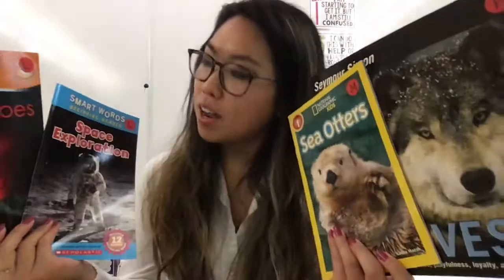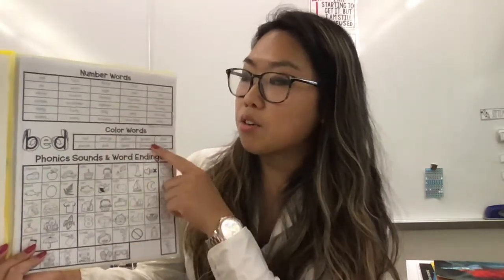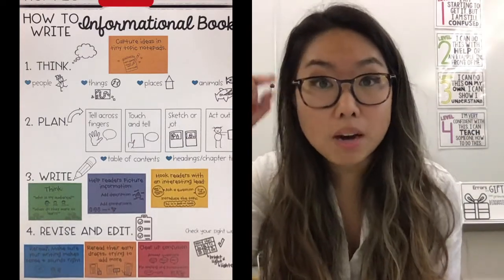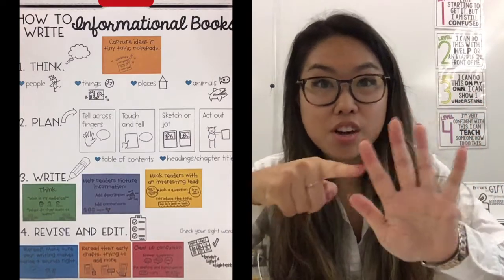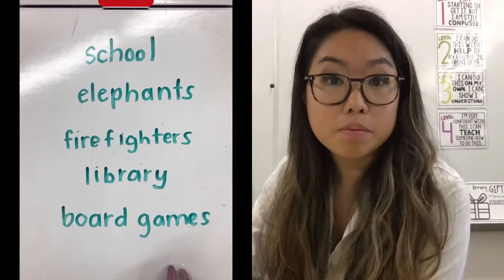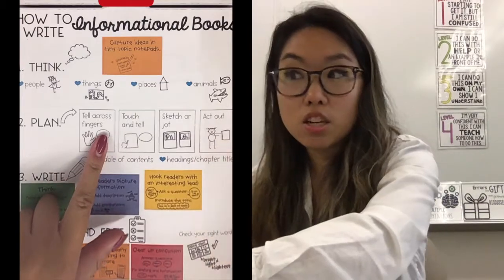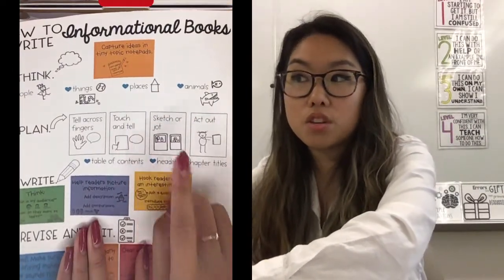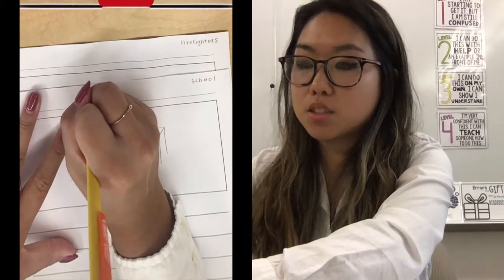Day 1: Planning and Drafting an Informational Book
Learning target: Can I write an informational book to teach others?

Success criteria:
- Plan an informational book.
- Draft an informational book.

In this video, we will learn about how to start planning and drafting an informational book.